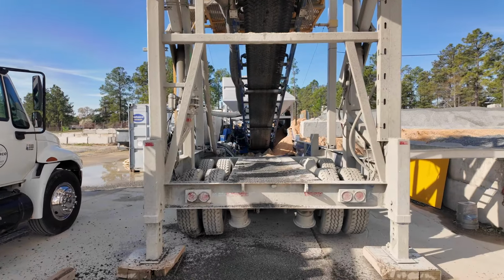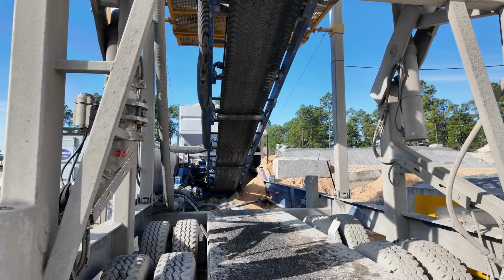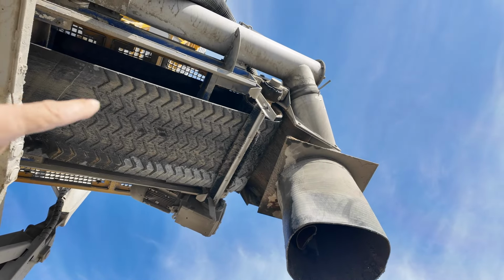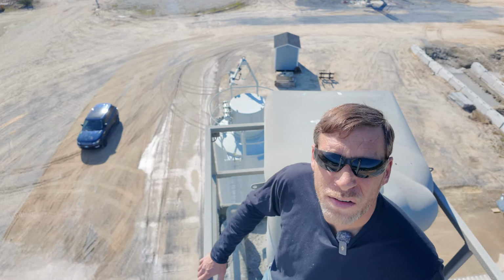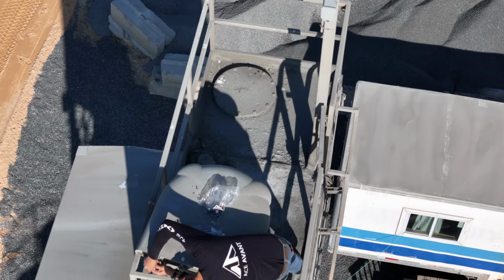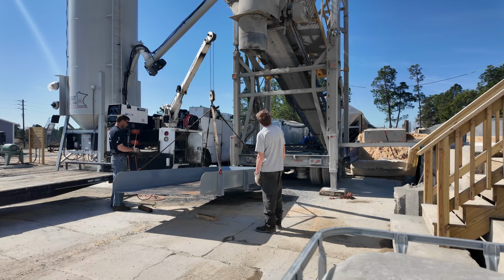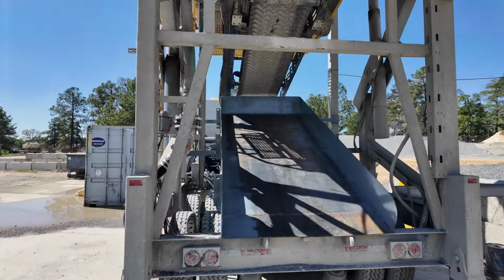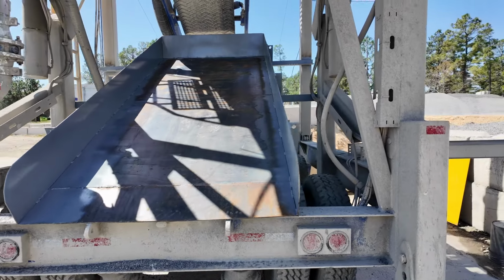A Slippery Slope!